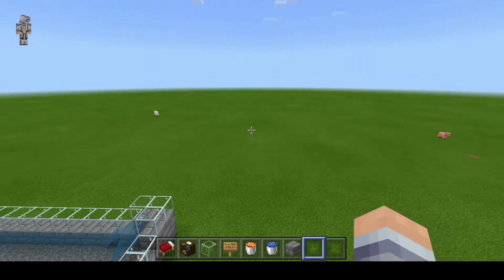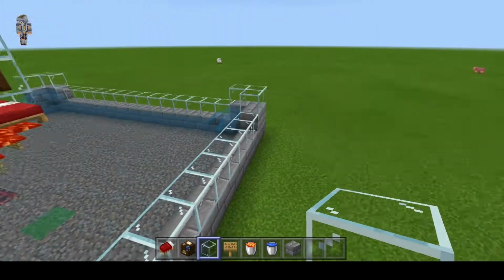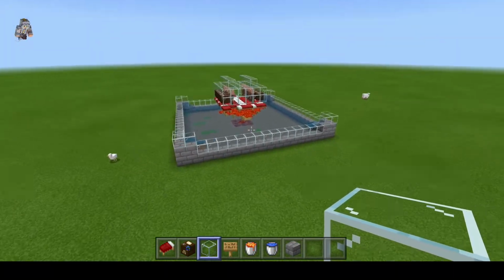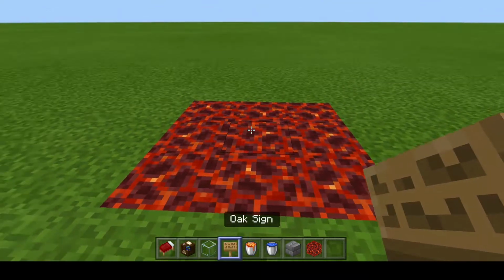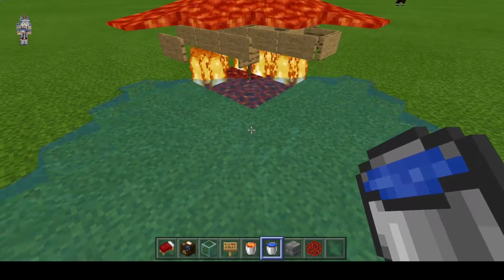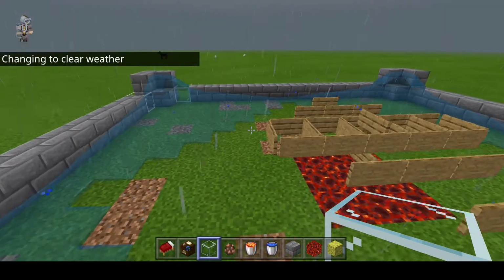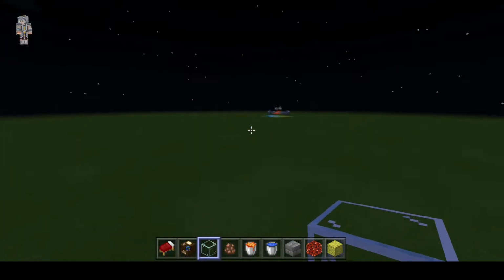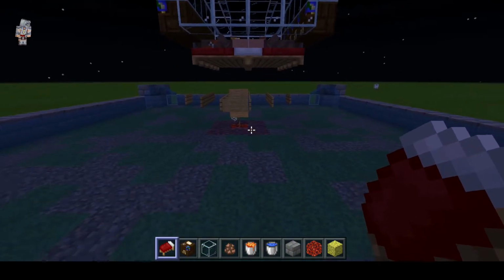Easy and efficient Iron Farm 1.16 Bedrock Tutorial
Watch the last minutes of the video, there's a small chance golems spawn off the farm if you place it like this. I suggest you put it in the air.

Tracks Names:
"The Process"
"Inspire"